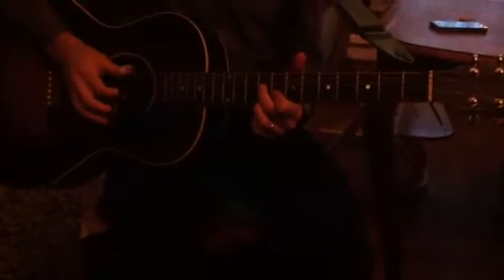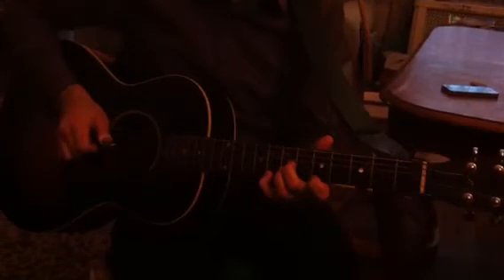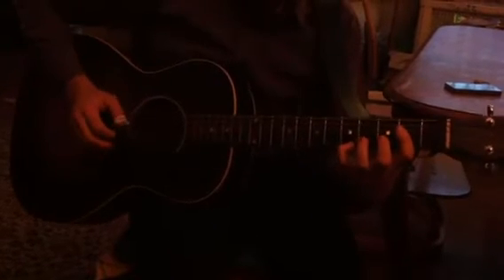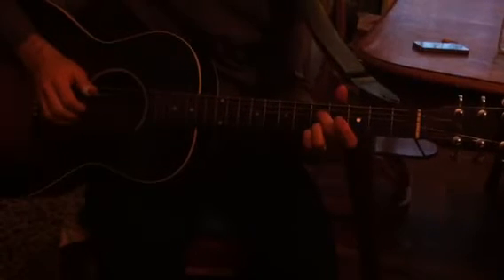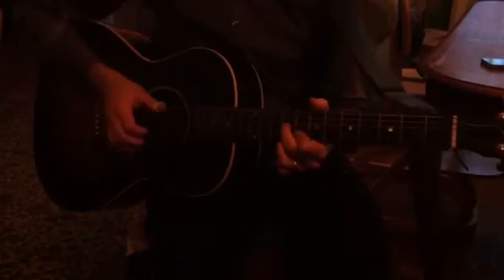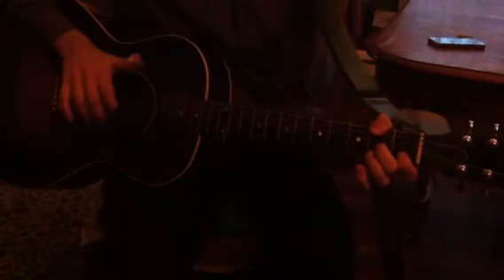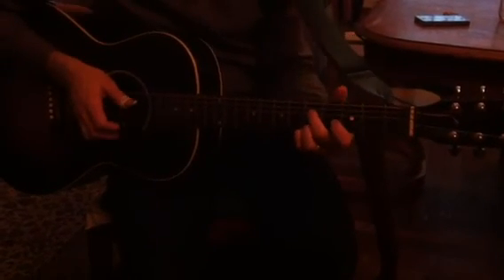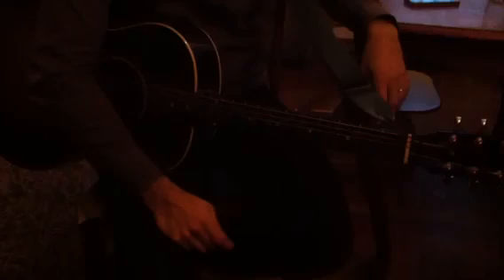Guitar Lesson. Robert Johnson Kind Hearted Woman